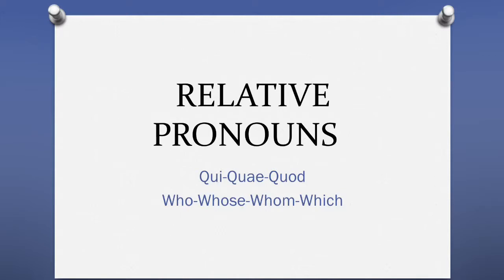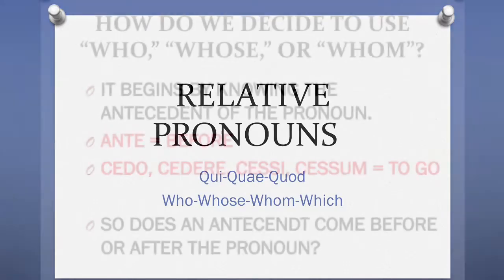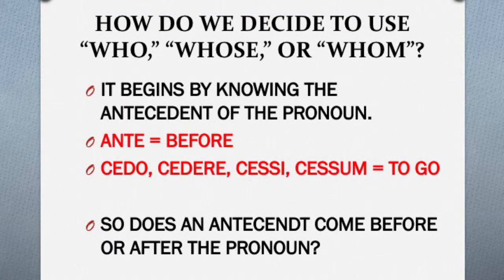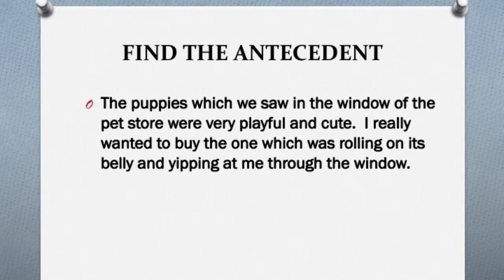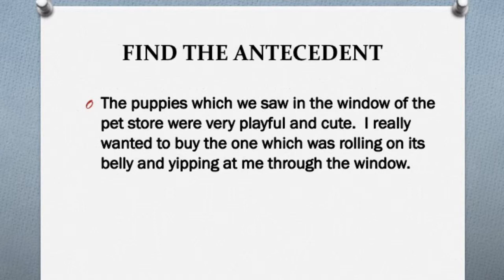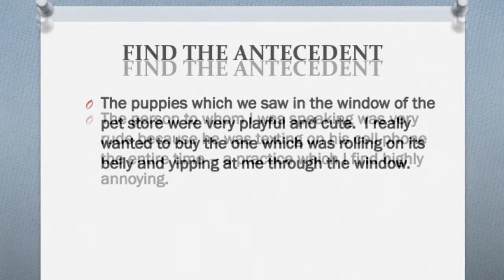Antecedents of Relative Pronouns